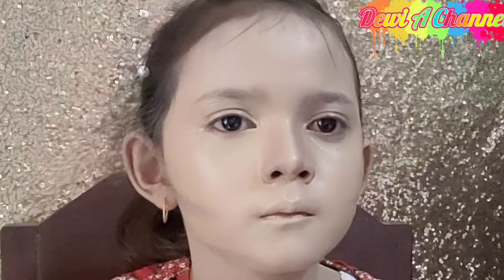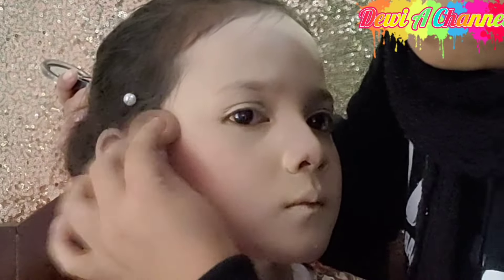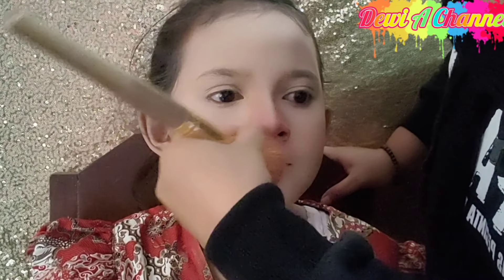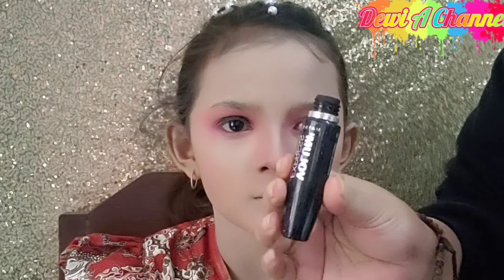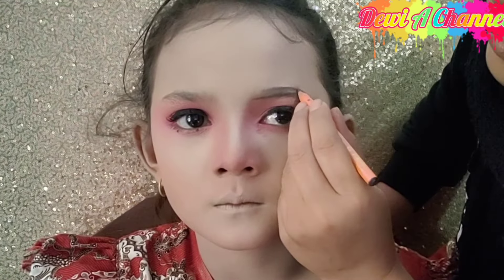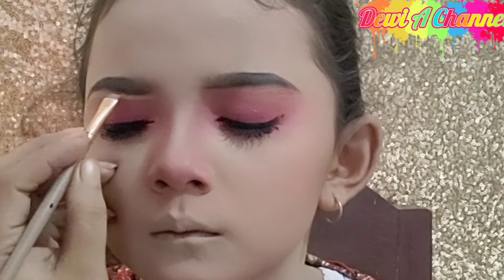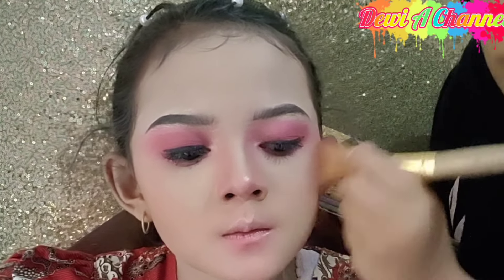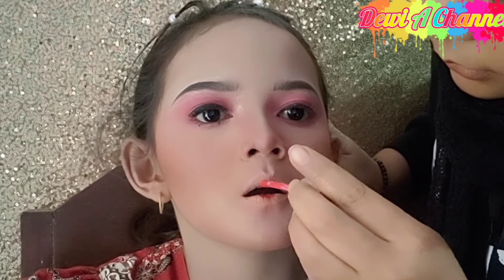TUTORIAL MAKEUP BARBIE/ MAKEUP KARNAVAL FOR KIDS PEMULA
Assalamualaikum wr wb temen temen Dewi AYU semoga kalian selalu dalam keadaan sehat walafiat amiiiin yarobbalalamin.

itulah judulnya.dengan sengaja bikin Video ini agar teman teman bisa belajar sama sama  dan lebih mengenal makeup lebih dalam lagi ,karna seni lukis wajah itu mengasikan 🤭.
Semoga bermanfaat
wassalamu'alaikum warahmatullahi wrwb

by Dewi AYU CHANNEL